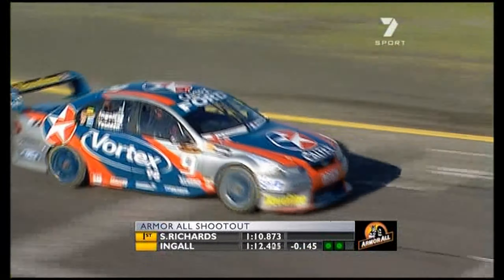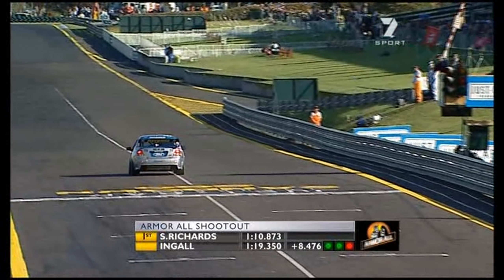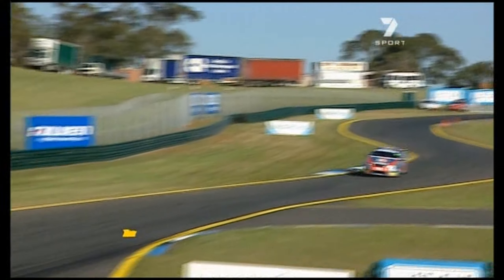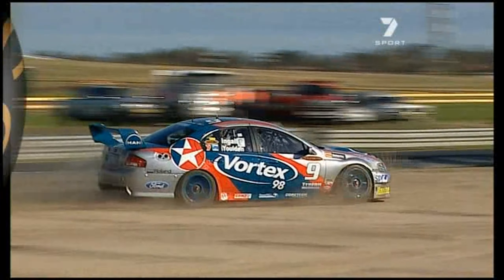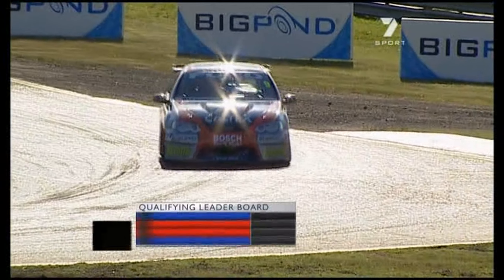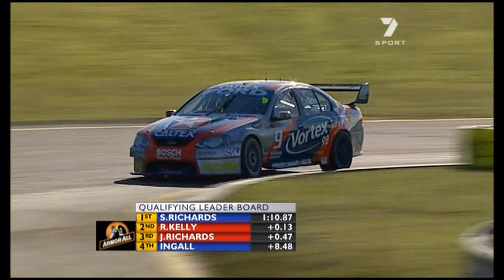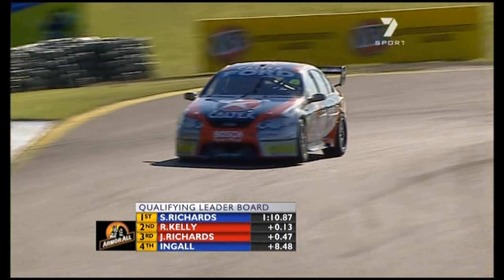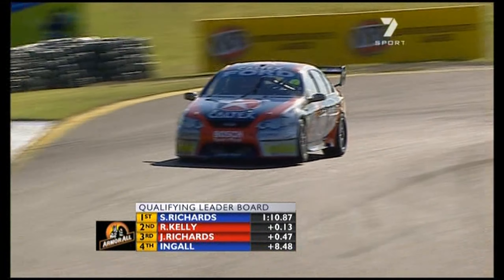Sandown07 ShootOut Ingall Loses It